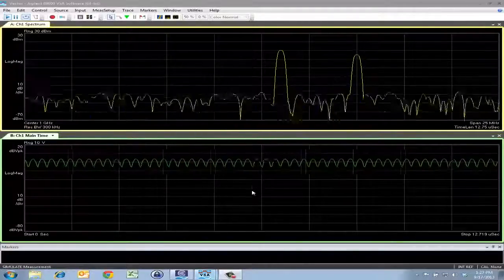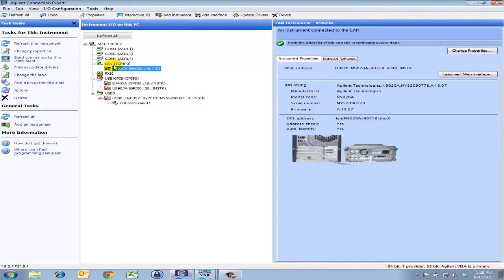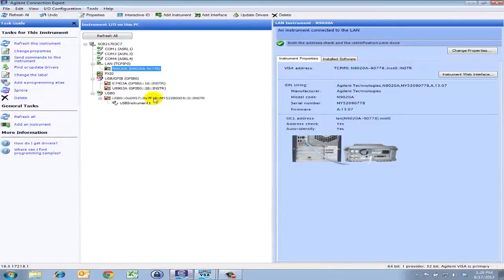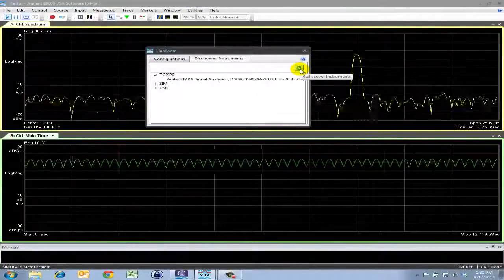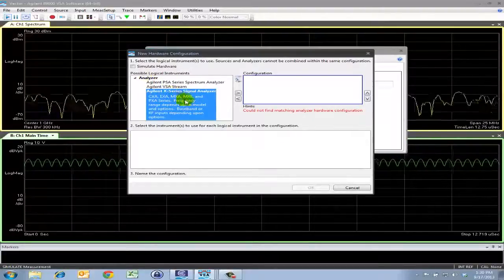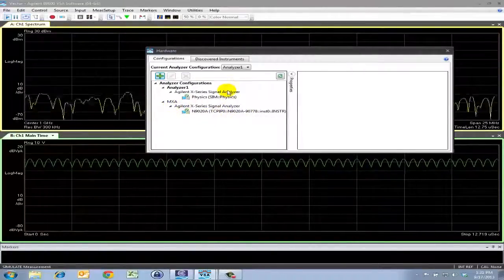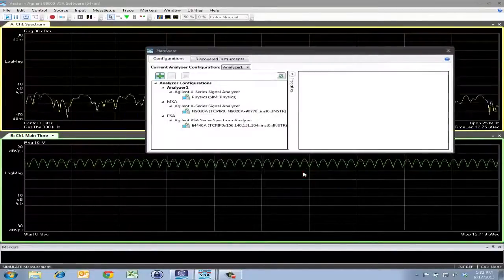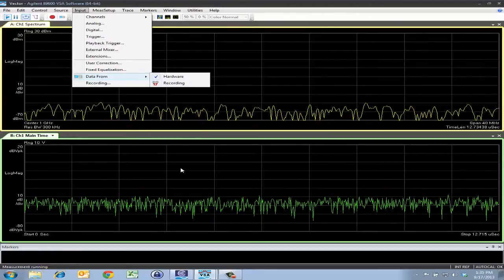Get Your Instrument Connected to VSA | 89600 VSA software | Keysight Technologies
View the steps to connect your 89600 VSA software to a measurement instrument (MXA and PSA used in this video) and be prepared to utilize the power of the VSA tools and ""see through the complexity